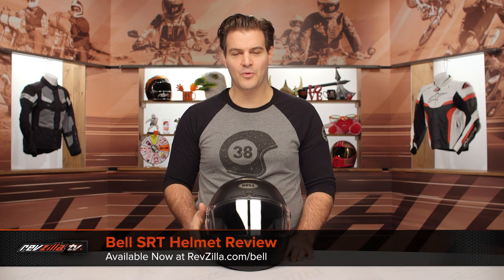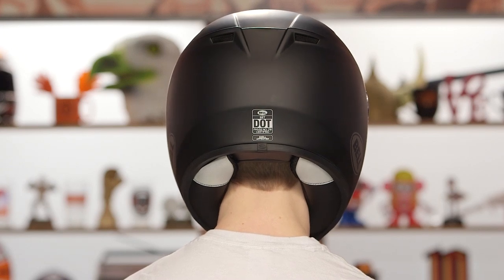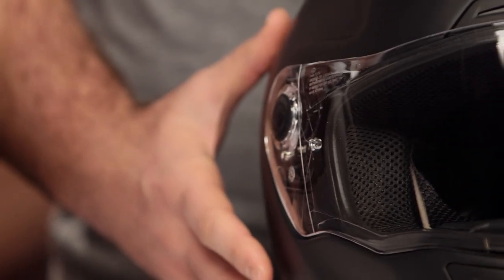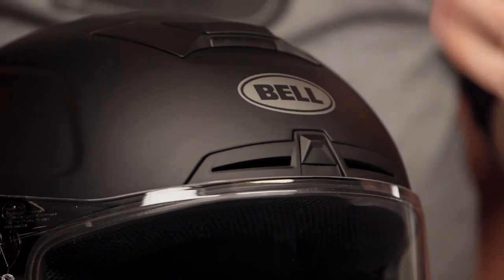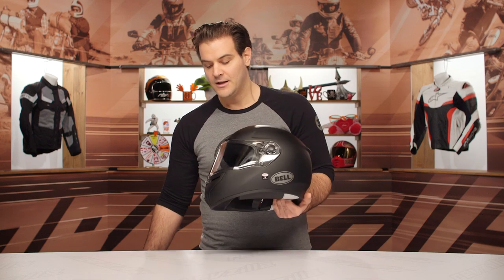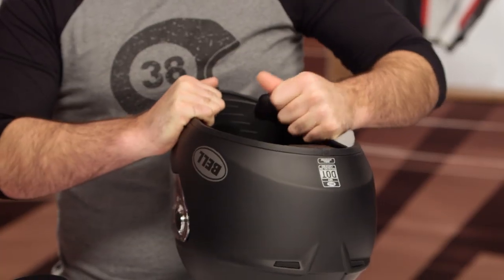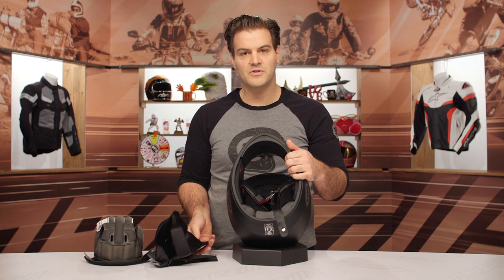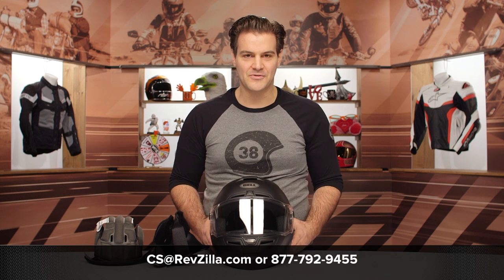Bell SRT Helmet Review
Bell’s new SRT takes their entry level helmet game to a new level. Using a lightweight fiberglass shell, the SRT is both lightweight and strong. It’s also executed in Bell’s signature style. The SRT makes use of Bell’s innovative Panovision shield, which offers class one optics and a wide field of vision. Additional features include recessed EPS speaker pockets, eyewear compatibility, and a five-year warranty. The Bell SRT carries DOT and Snell M2015 certifications.